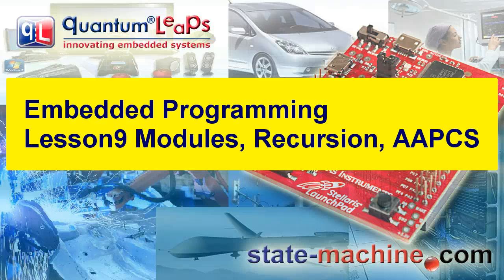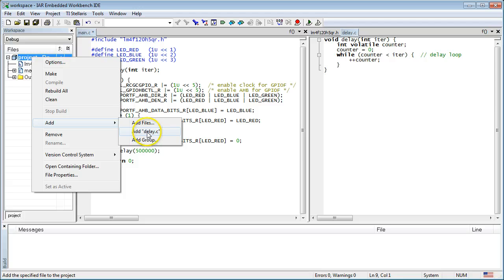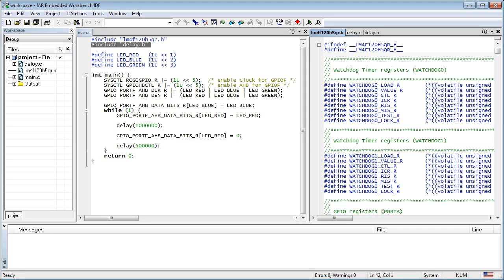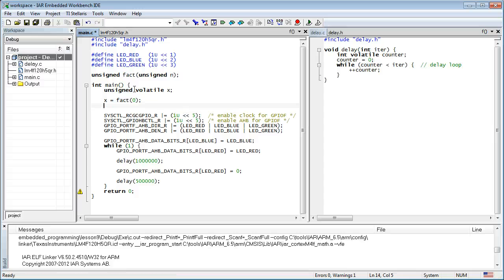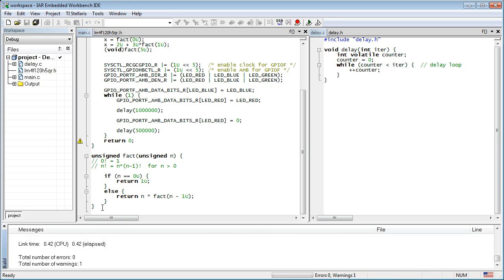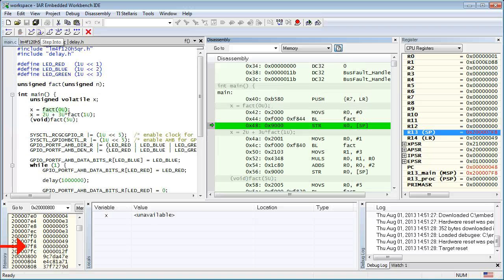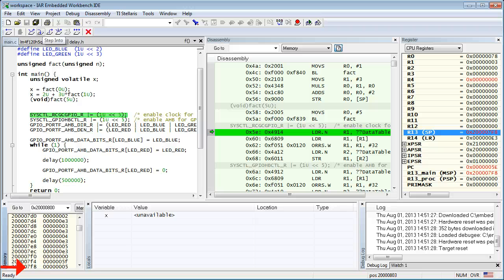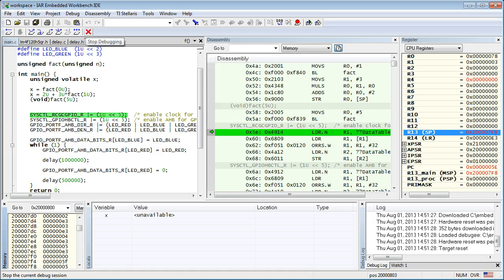#9 Modules, Recursion, ARM Application Procedure Call Standard (AAPCS)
Embedded Systems Programming Lesson-9 shows how the concept of functions allows you to split your program into separate files. You also learn how to return a value from a function and you write your first recursive function. Finally, you learn about the ARM Application Procedure Call Standard.